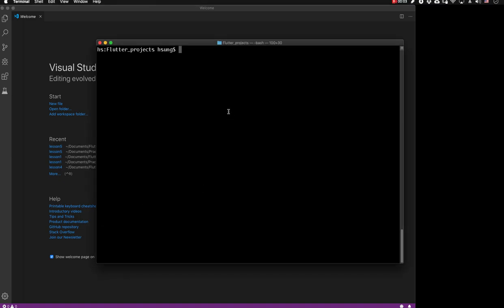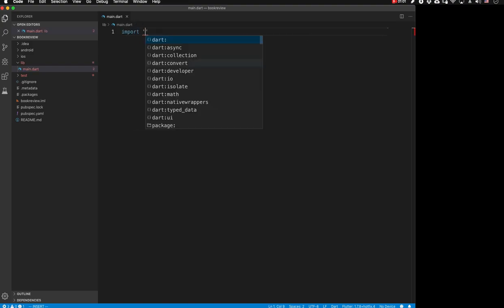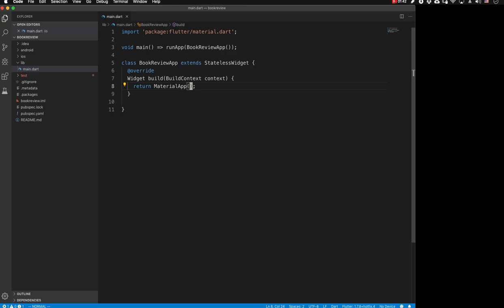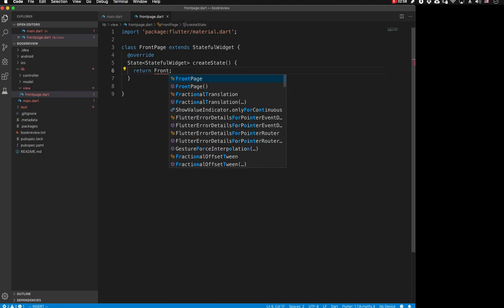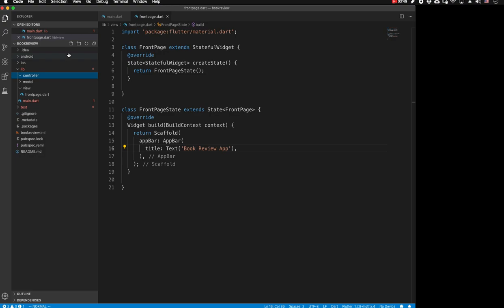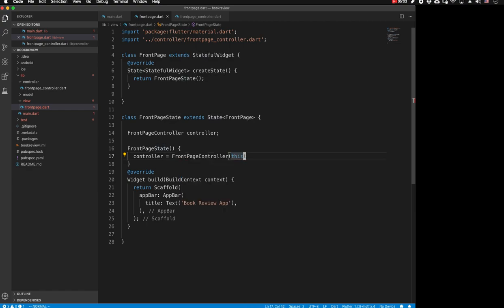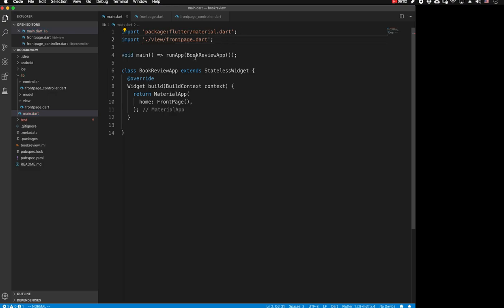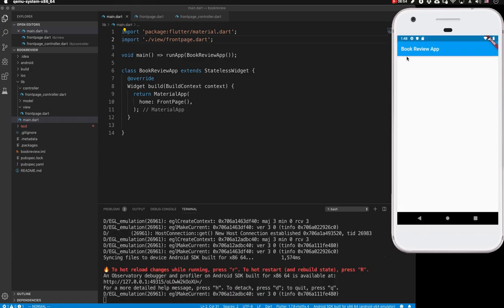L5 part3 frontpage